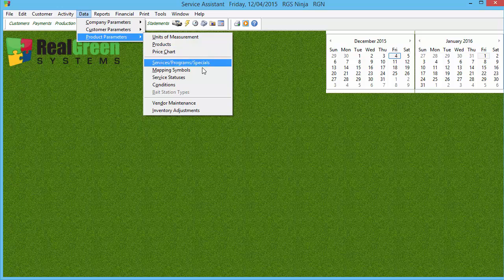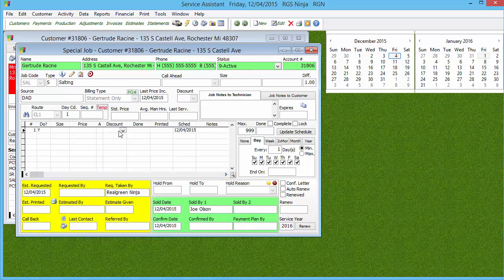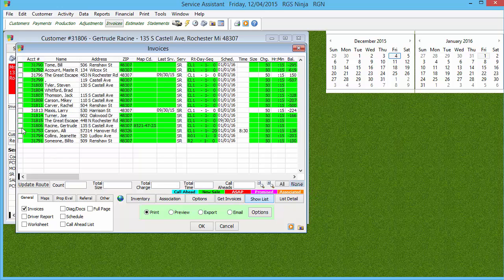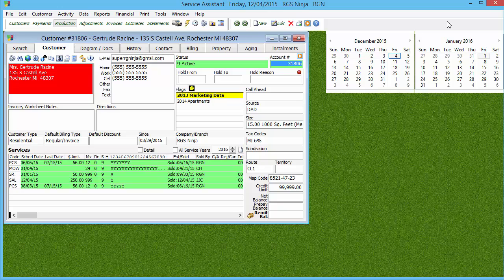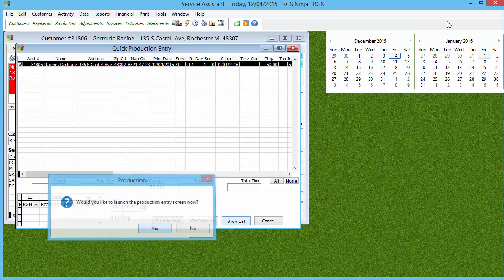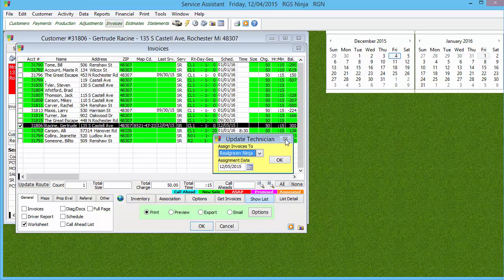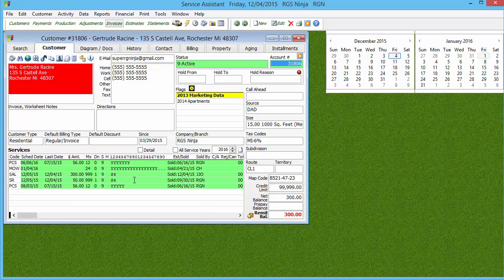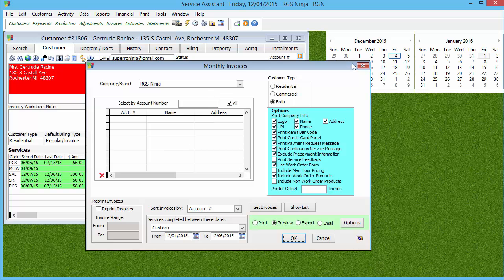Crash Course on Setting Up a Salting Service that Prices by Amount Used